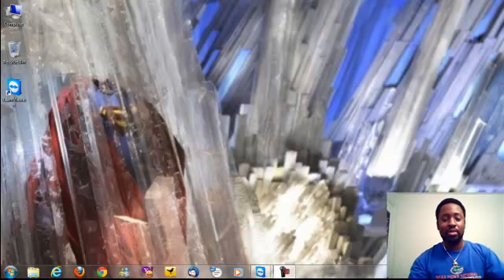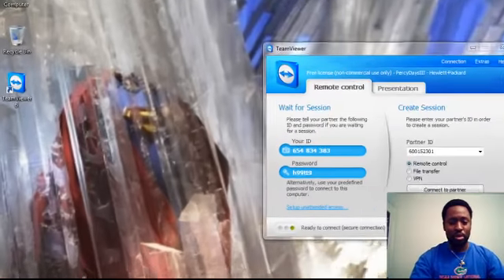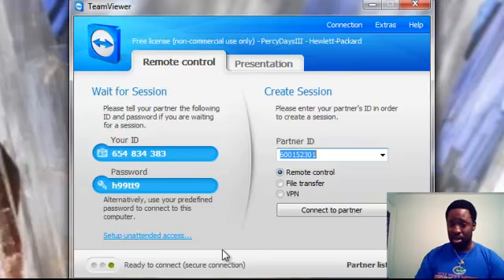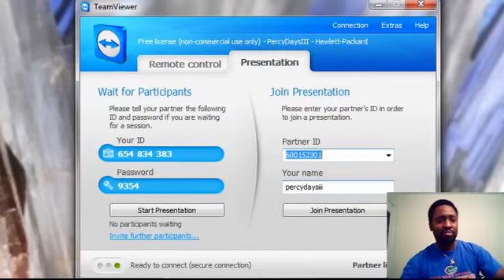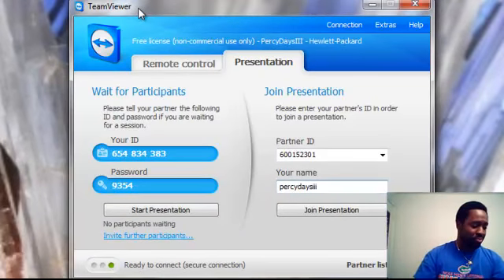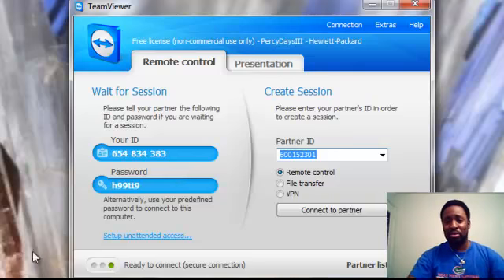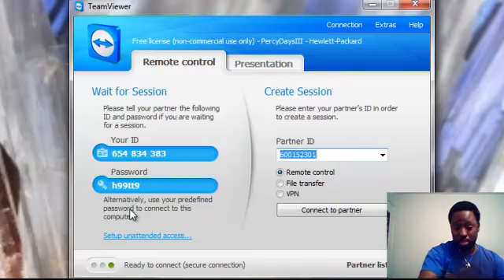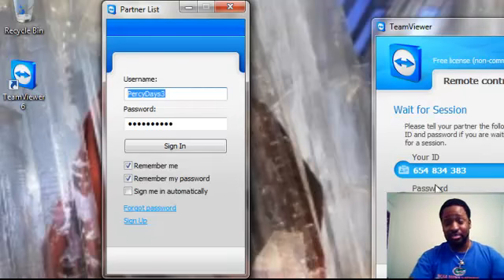Teamviewer Review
This Video will discuss what Team viewer is and how it is used. to get the program you can go